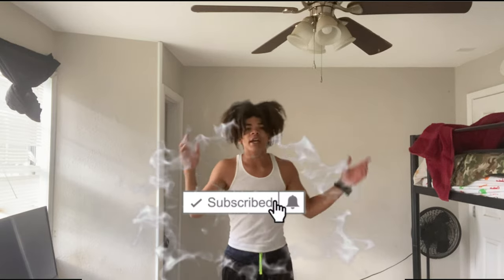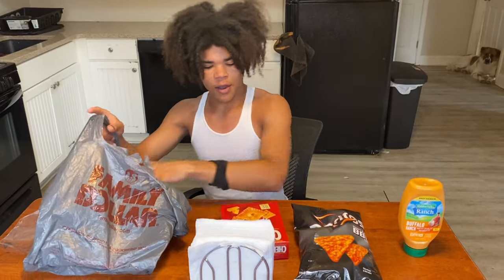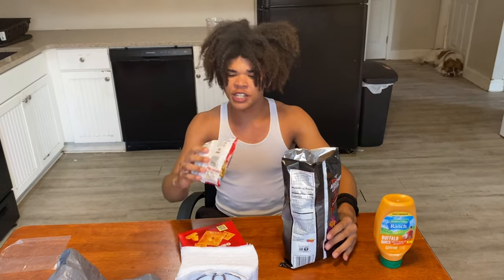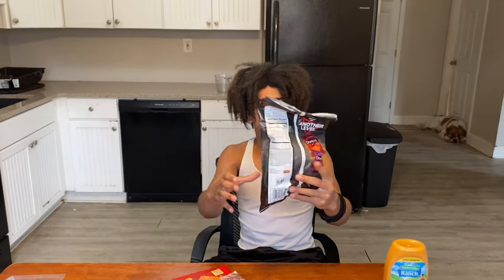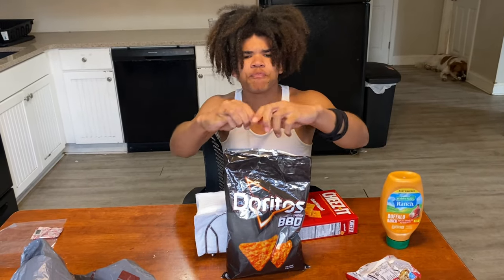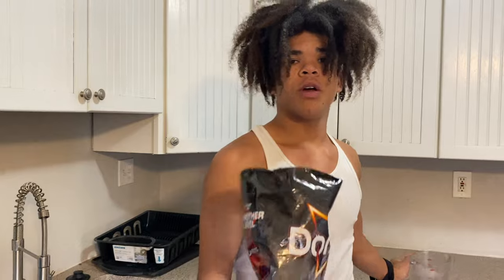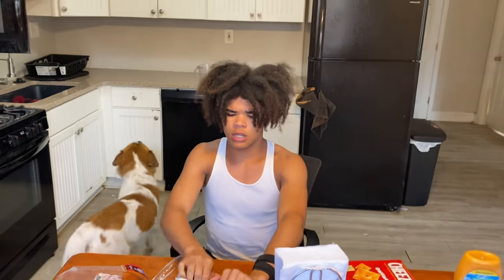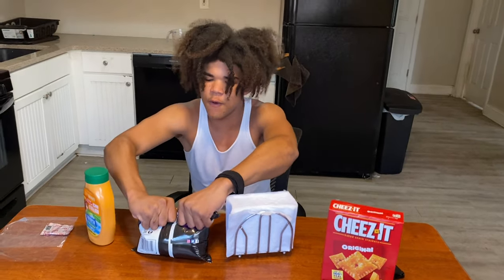Making A Prison “BRICK” Burrito🌯😳!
I Showed How To Make A Prison Burrito and Had My Little Brother Try It Out With Me👍😁. I Think We Enjoyed It and I Hope You Enjoy The Video Too😇

NOW AINT NO REASON YOU AINT LIKE THE VIDEO